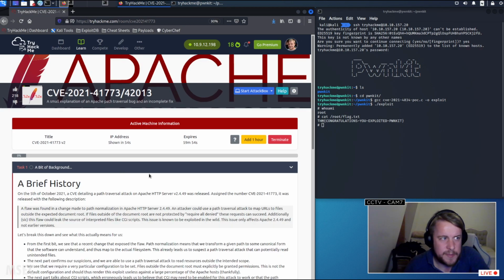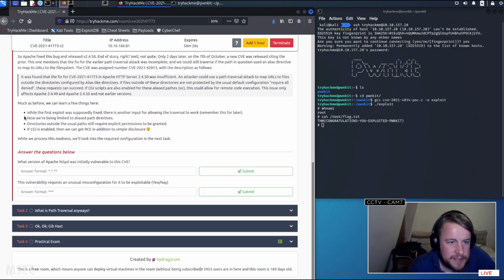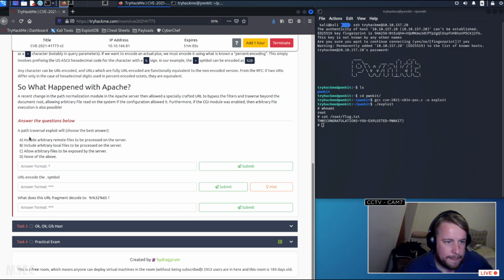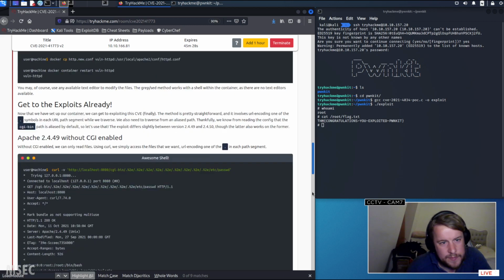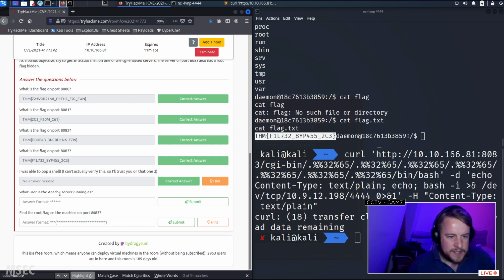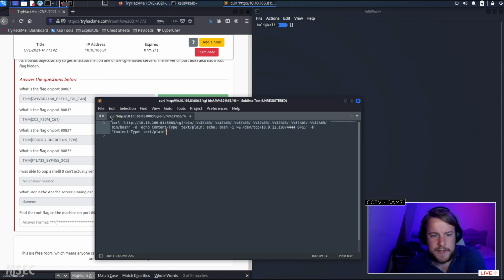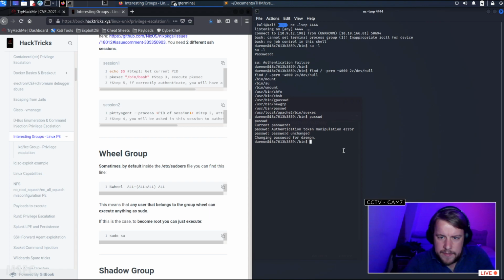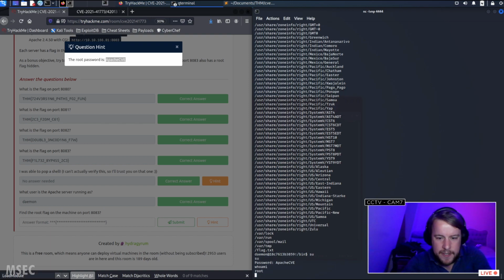Highlight: THM: Apache path traversal CVE-2021-41773/42013 'info' room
On the 5th of October 2021, a CVE detailing a path traversal attack on Apache HTTP Server v2.4.49 was released. Assigned the number CVE-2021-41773, it was released with the following description:

A flaw was found in a change made to path normalization in Apache HTTP Server 2.4.49. An attacker could use a path traversal attack to map URLs to files outside the expected document root. If files outside of the document root are not protected by &#34;require all denied&#34; these requests can succeed. Additionally (sic) this flaw could leak the source of interpreted files like CGI scripts. This issue is known to be exploited in the wild. This issue only affects Apache 2.4.49 and not earlier versions.